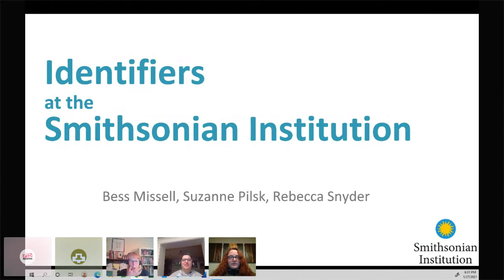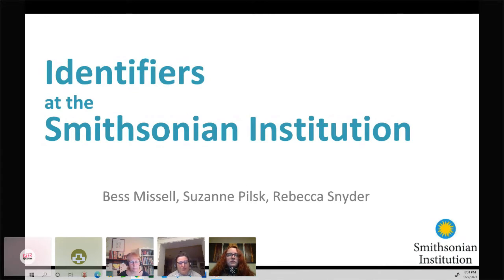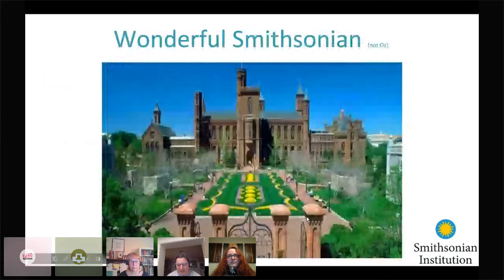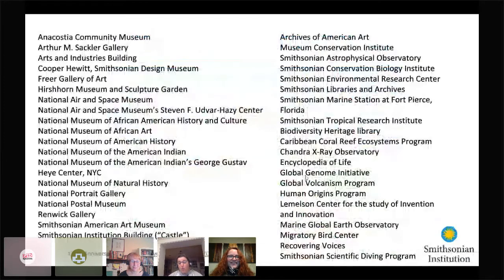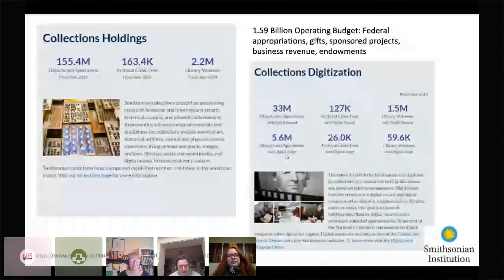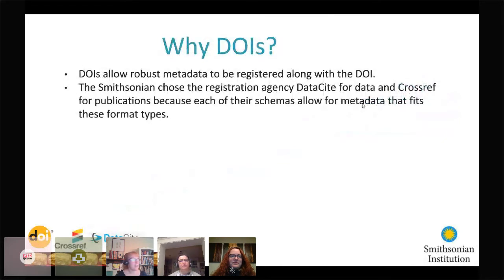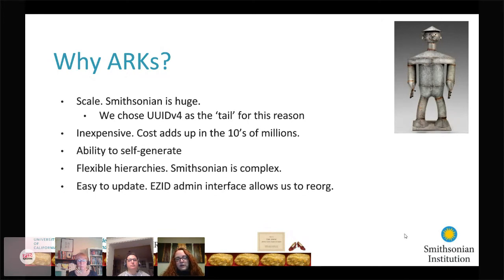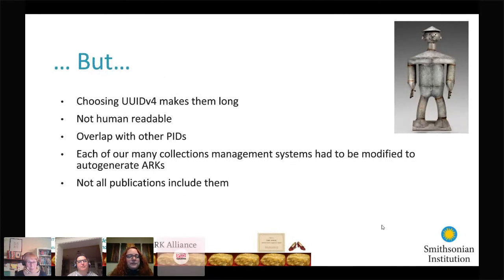GUIDs in GLAMs: Smithsonian Embraces Different PIDs for Different Entities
"GUIDs in GLAMs: Smithsonian Embraces Different PIDs for Different Entities" presented by Suzanne Pilsk, Rebecca Snyder, and Bess Missell.

Smithsonian Institution has danced around identifiers in the various units and departments that make up the largest research/museum complex. But when we got the green light to go open access, the dance steps got more complicated. Staff across the Institution came together for a beautifully choreographed performance. Smithsonian leaped into the arms of GUIDs and now uses ARKs, DOIs, RORs, and maybe a few others. Yes, we had a few missteps, still missing a few moves, and maybe a toe or two were stepped on but we are proud of our show.